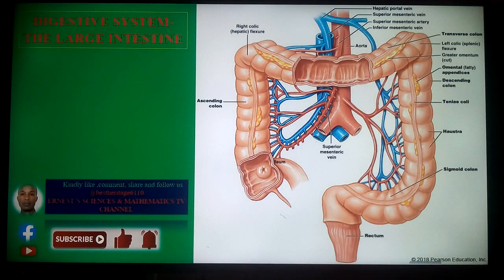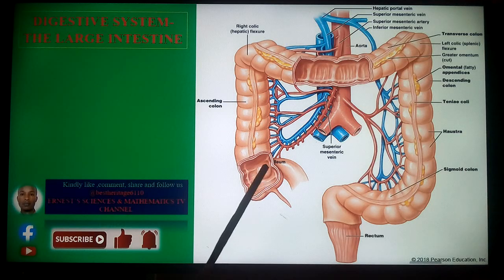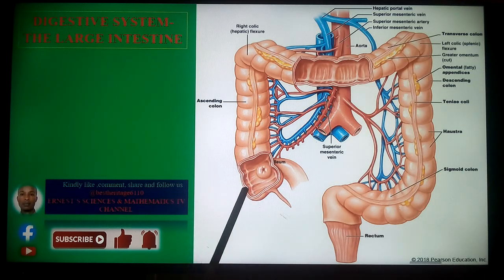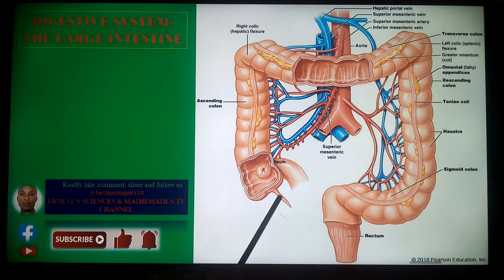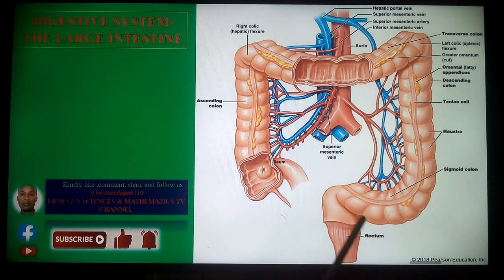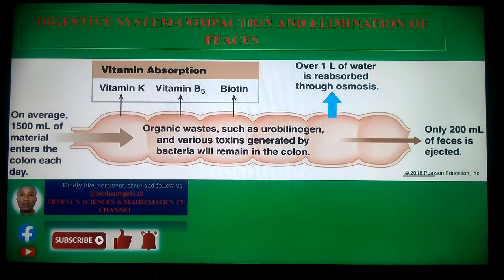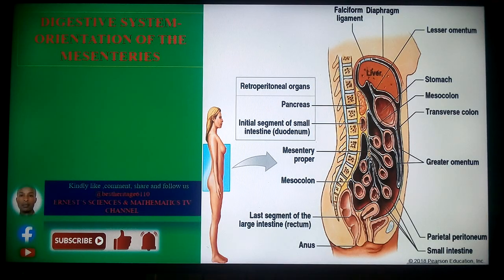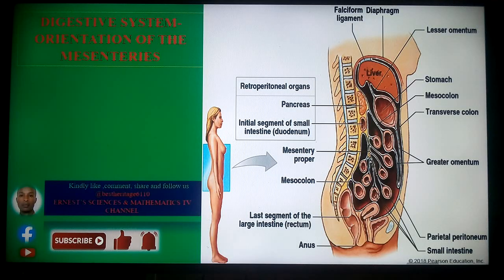The Large Intestine: Structure, Function, and Role in Human Digestion